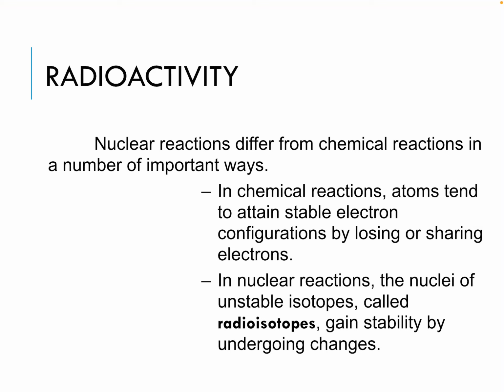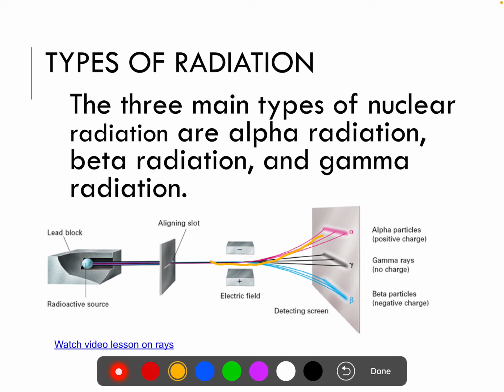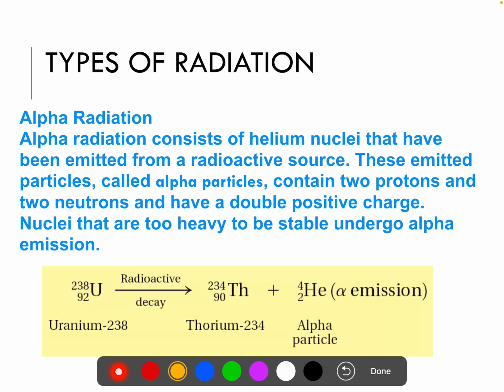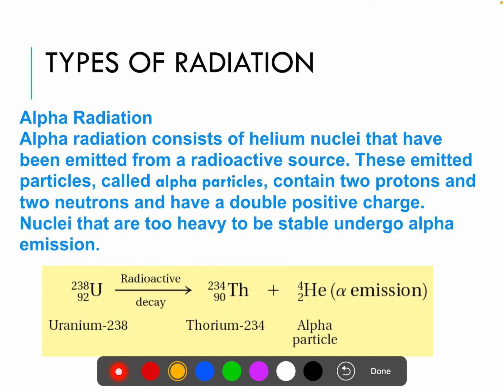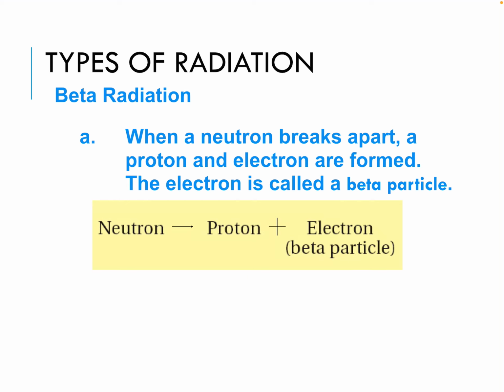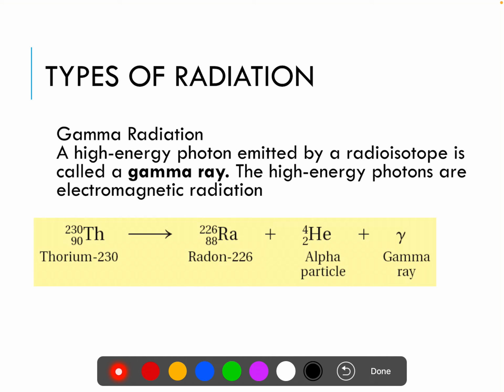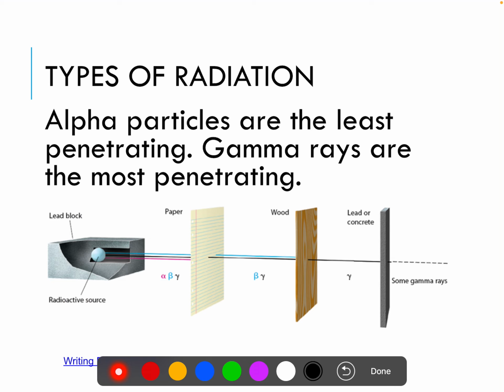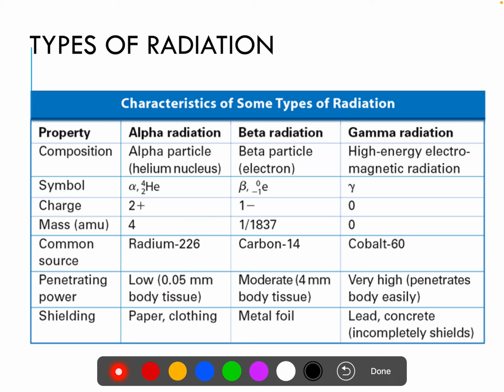Unit 3 Part 6 Types of Radiation